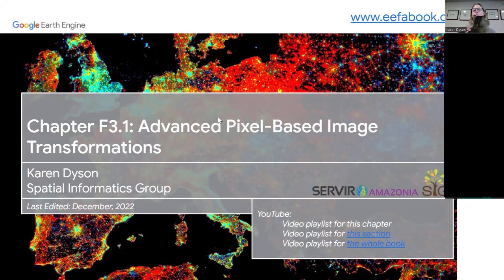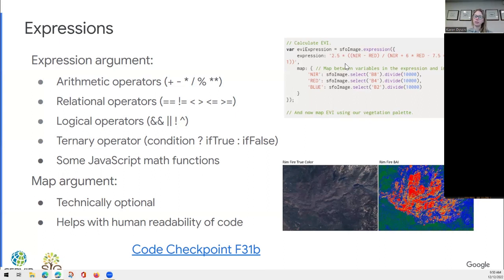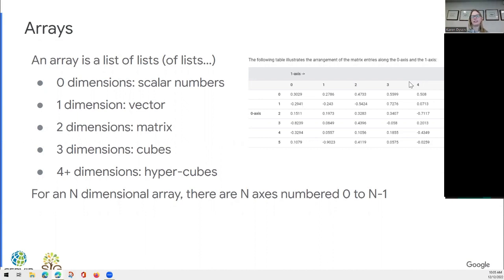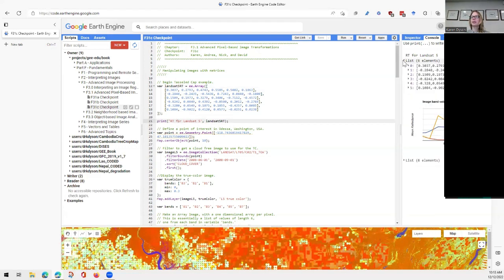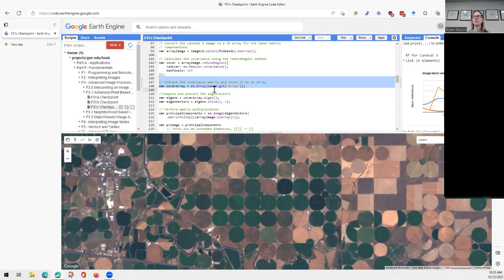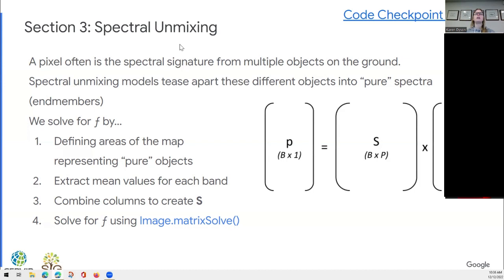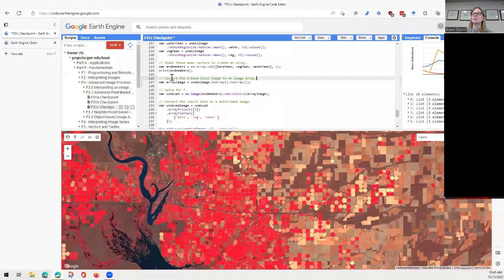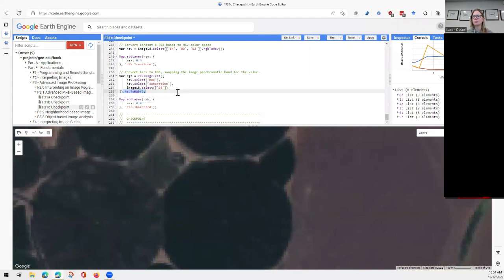F3.1 Advanced Pixel-based Image Transformation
Chapters
00:00 - Intro
00:16 - Chapter Overview
01:54 - Basic Operations of Matrices
04:47 - Pixel Based Approaches
13:14 - Burn Detection
14:45 - What are Arrays
19:24 - Image to Array
31:14 - Using the Reduced Region Method
38:57 - Spectral Unmixing
49:18 - Matrix Solve
53:27 - RGB to HSV transform